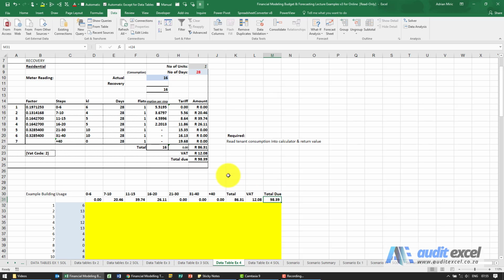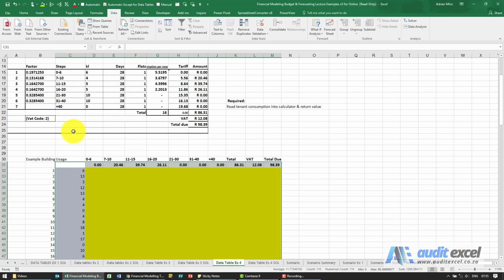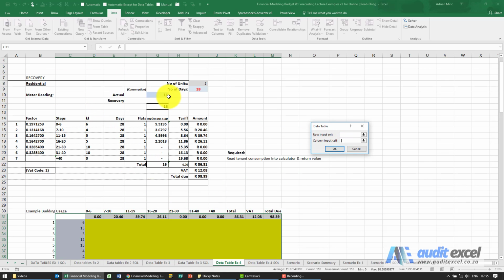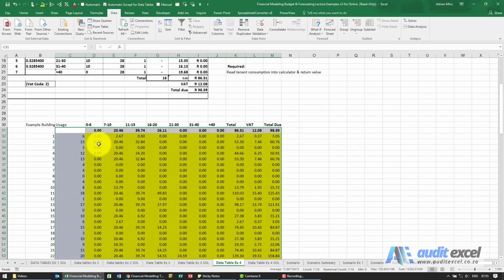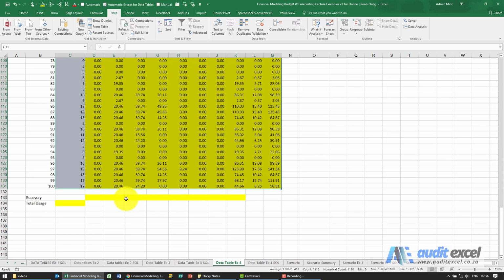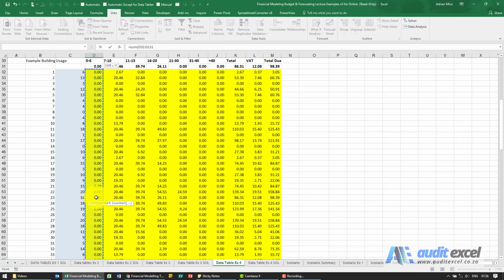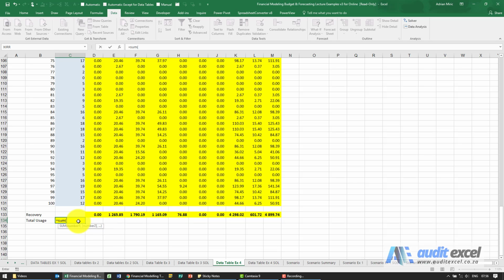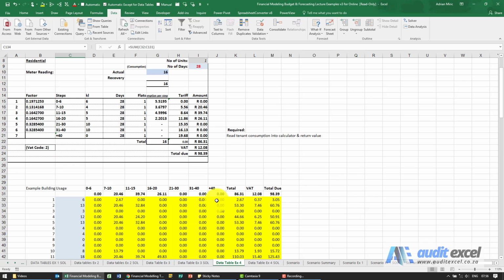Excel calculation looping through rows WITHOUT VBA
A trick to use a single, complex calculation (building water tariffs, IFRS presenting valuing calculations etc) and loop multiple inputs through it (with no VBA) and output all the results in a table to create a reusable database.

⏲Time Stamps
00:00 Setup the output table/ database in Excel with the inputs per row
00:15 Link the database to where the single calculation determines the answer
00:24 Switch on the data table to run 100 different inputs through the same calculator
00:35 Loop the column of inputs through the calculation
00:46 All values are the same in Data Table- fix
01:02 Add the total bill for the building